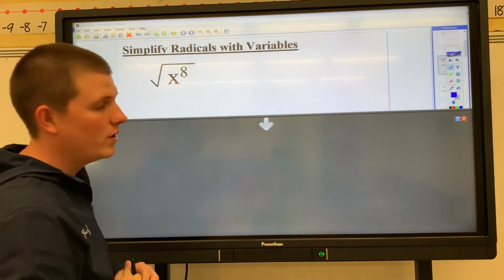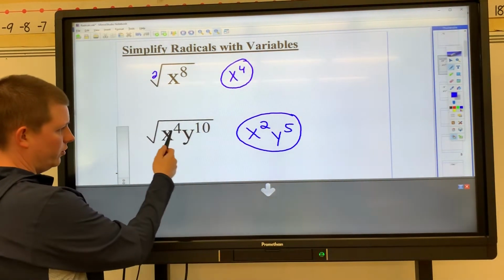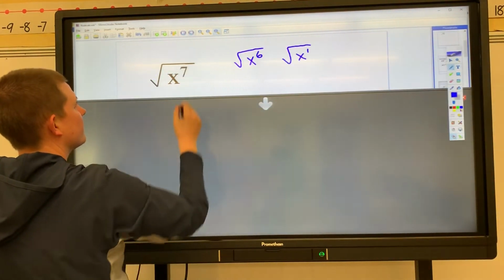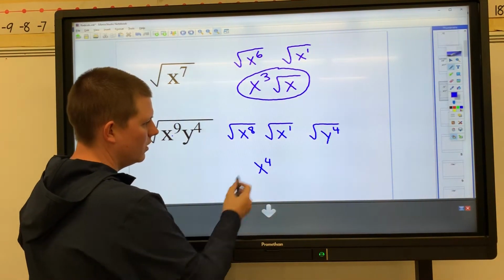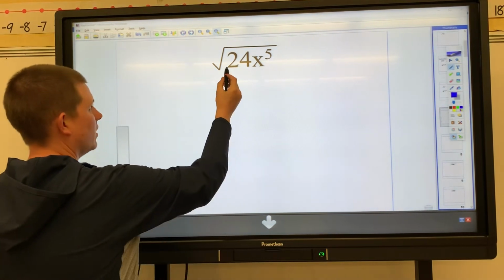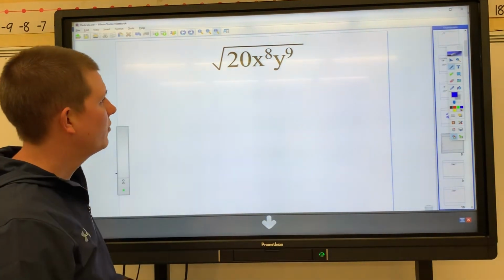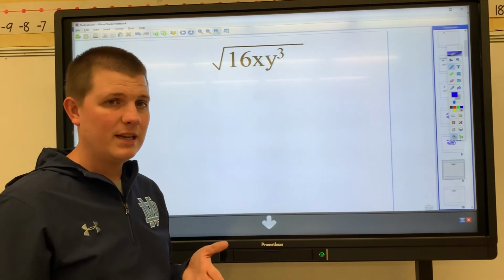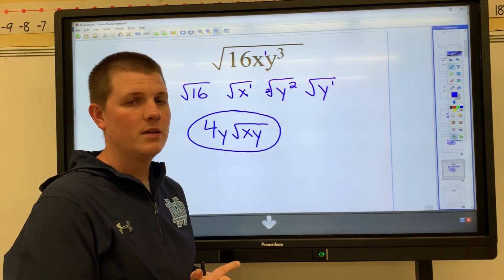Simplify Radicals with Variables